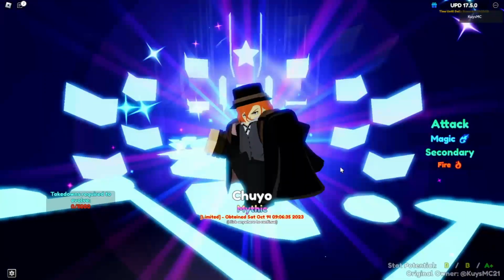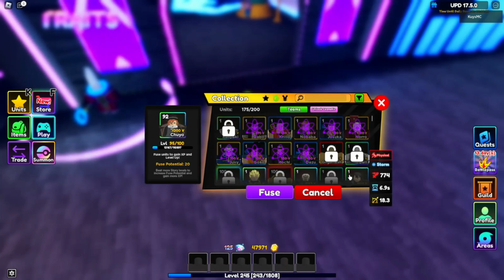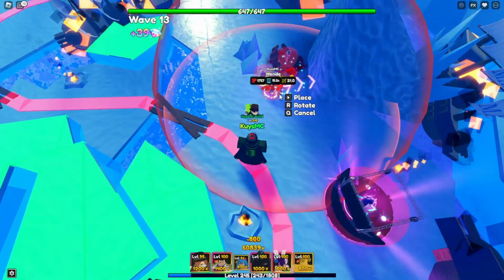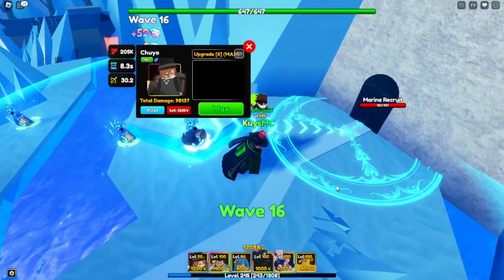CHUYO IS THE BEST HILL FIRE UNIT - SHOWCASE ANIME ADVENTURE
Discord Name:
KuysMC#6465